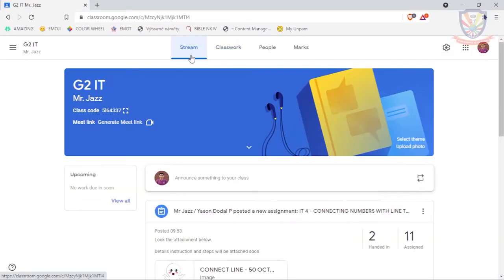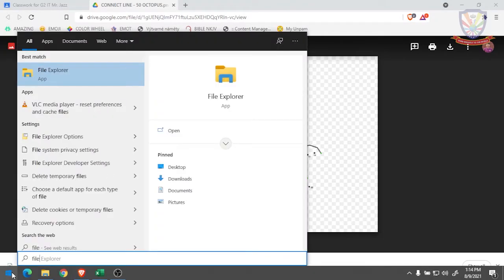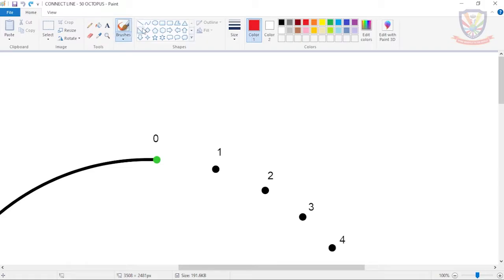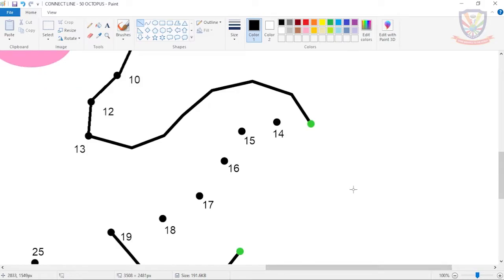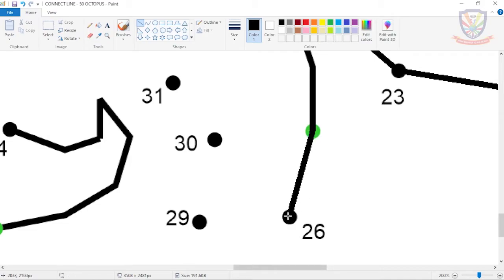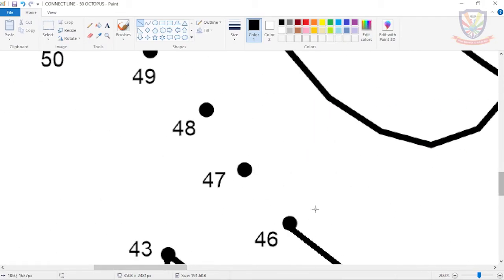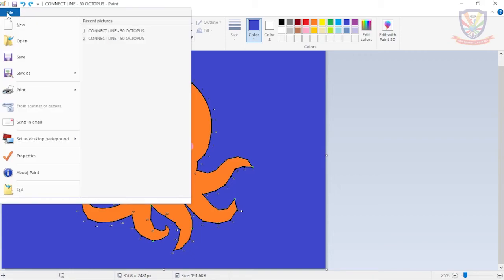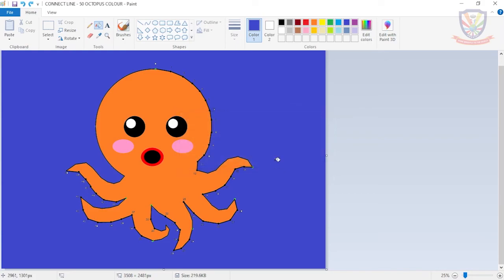IT 15 - IT TUTORIAL CONNECTING LINE OCTOPUS WITH MS. PAINT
Hello, Second Graders.
Please watch the video until it is finished.
Make sure to keep follow the steps.

Good luck, and God bless you~